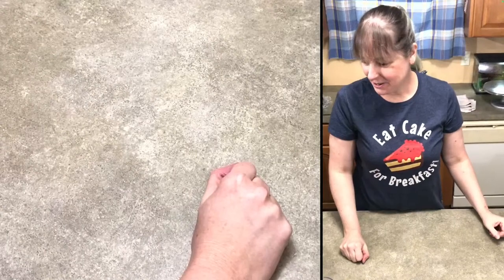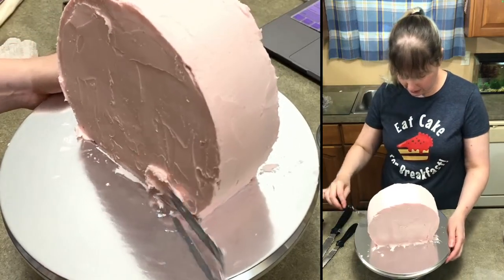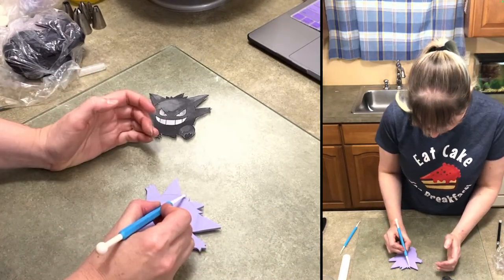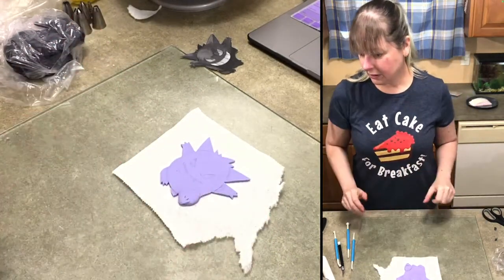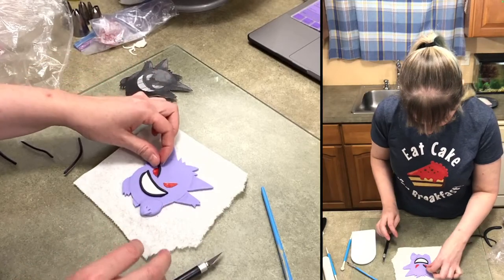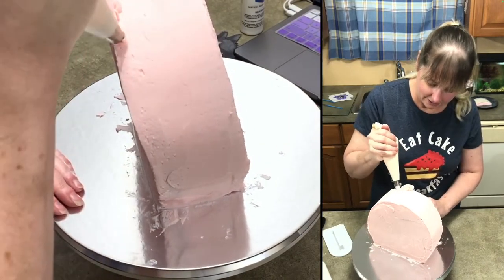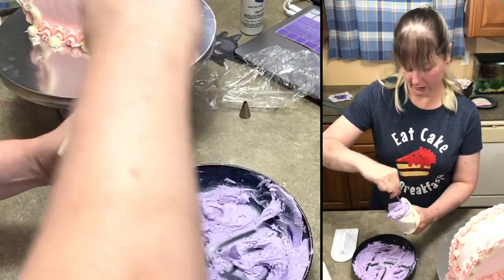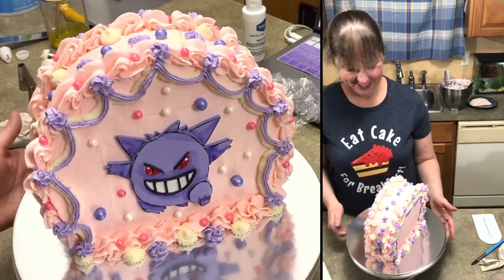🔴Live Stream - Pokemon Cake Decorating Tutorial - Gengar!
Join my livestream and trivia as I make a Pokemone cake!